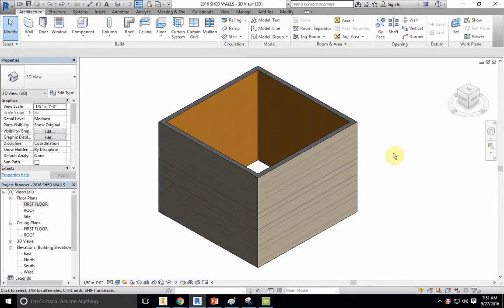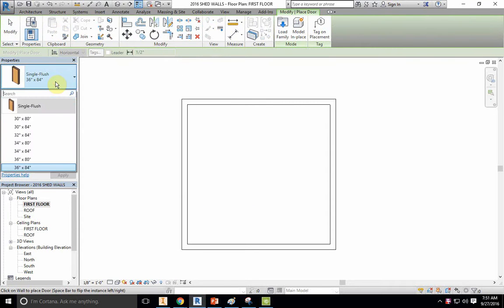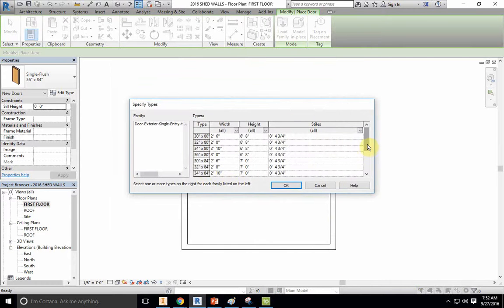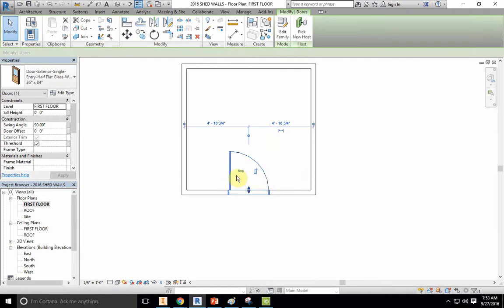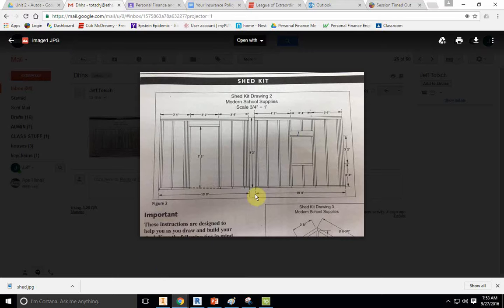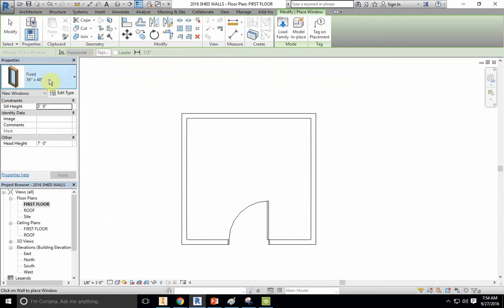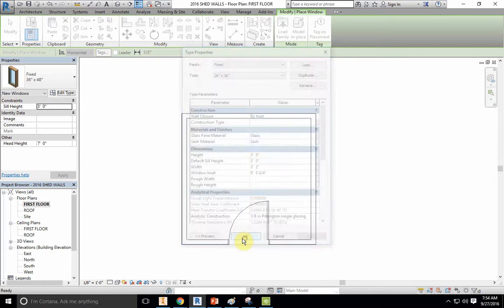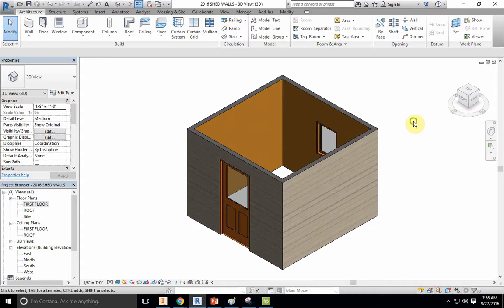CREATING SHED DOOR AND WINDOW CEA PLTW